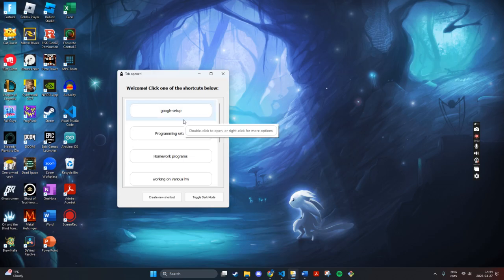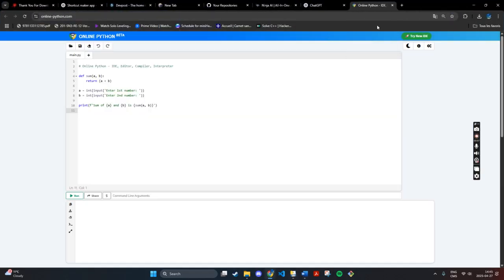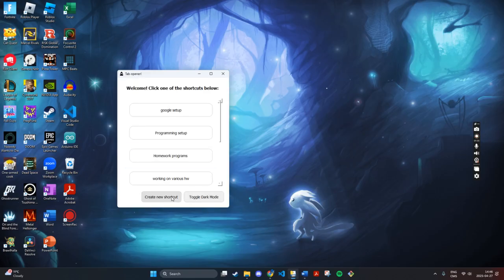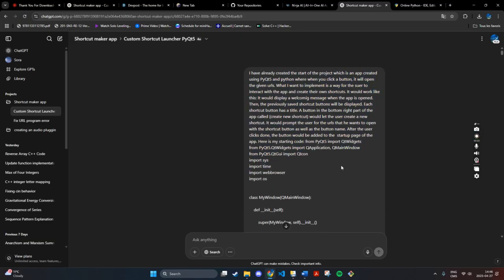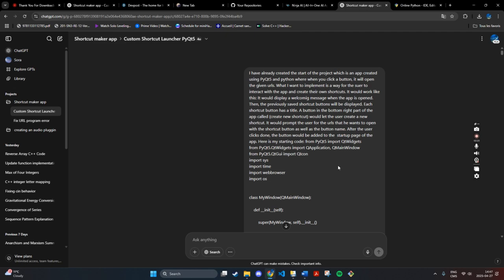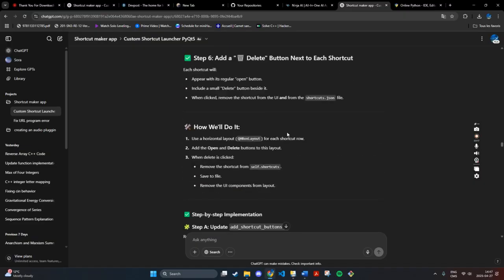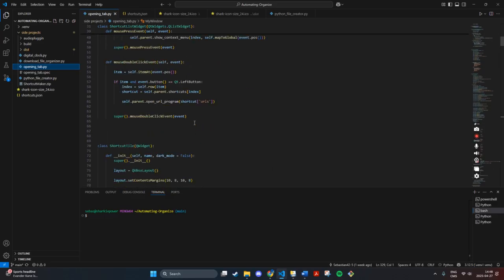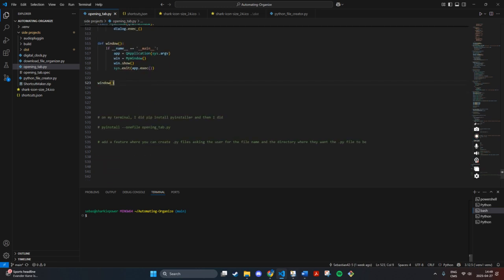AI Making Challenge Submission 2025!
Here is my shortcut making app!